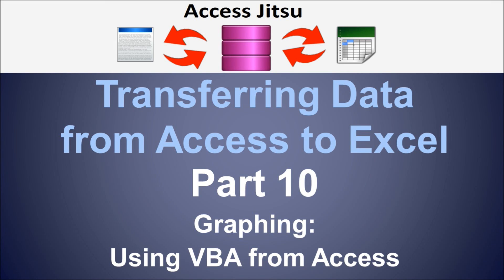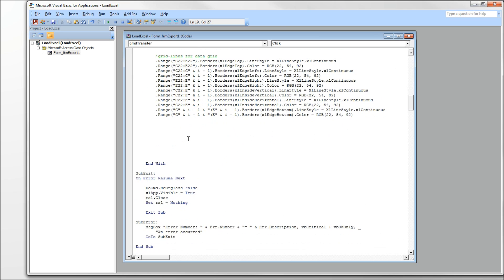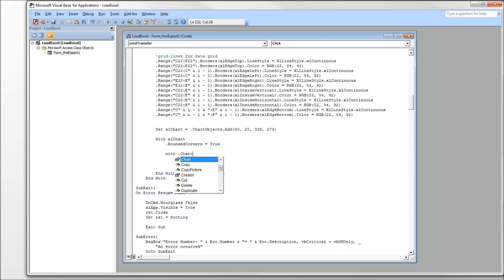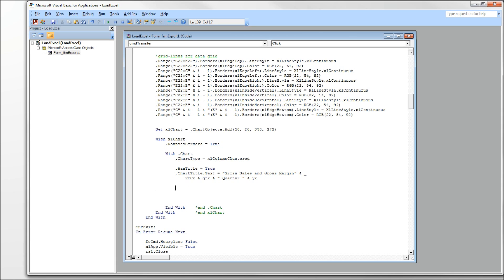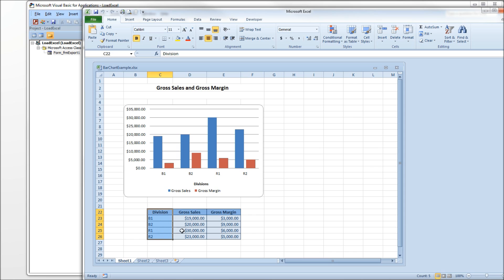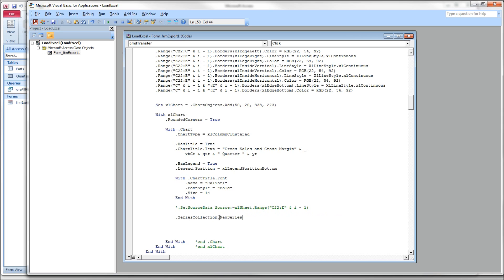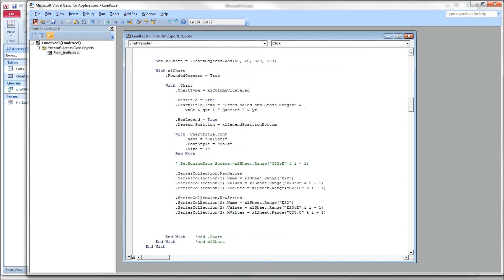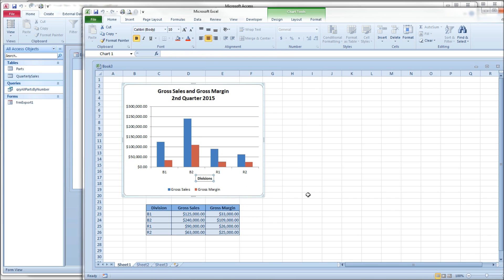Exporting Data from Access to Excel Part 10: Graphing from VBA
Graphing from VBA

Some customers are comfortable manually exporting data from Access to spreadsheets.  However, many will want that 'magic button' that does it for them.  When you need a button, it's time to transfer data via VBA.

In this video, we will use Access to control Excel.  We will produce an Excel spreadsheet that contains a graph using VBA in an Access database.